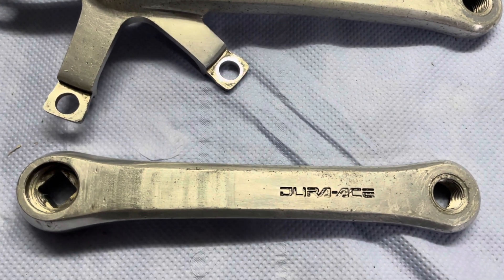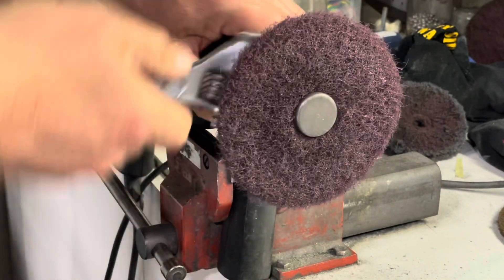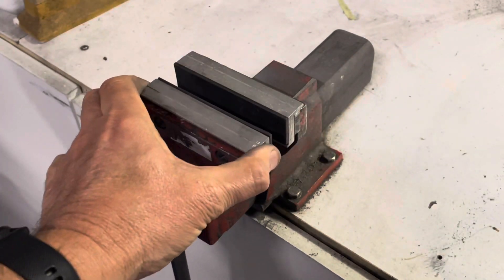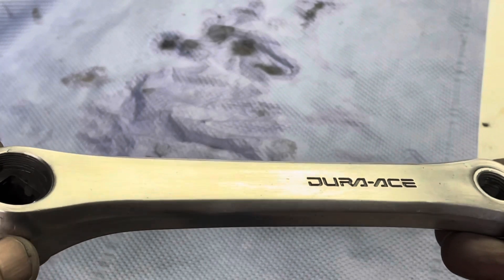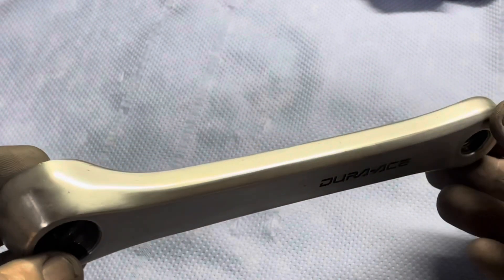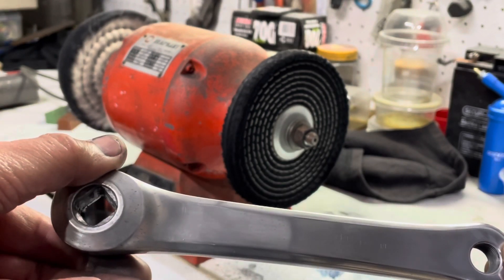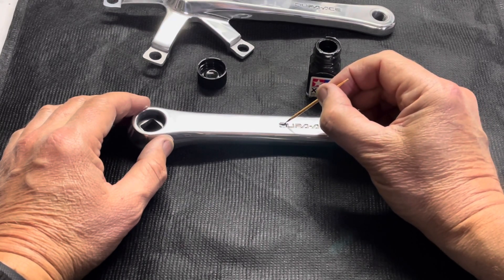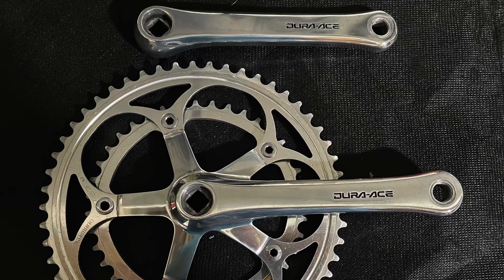Restoring a classic Dura-Ace crankset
This video will take you through the process use to restore a classic Dura-Ace 7402 crankset.

to see the amazing chain lube I use on the my restoration bikes.